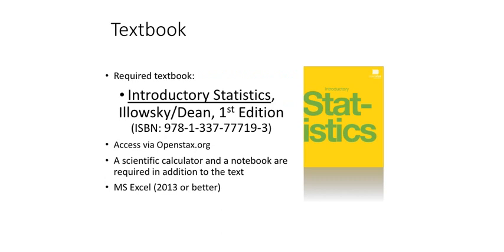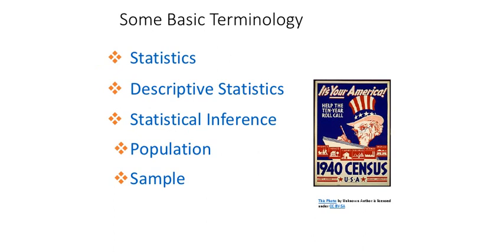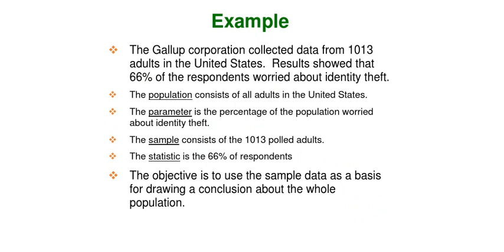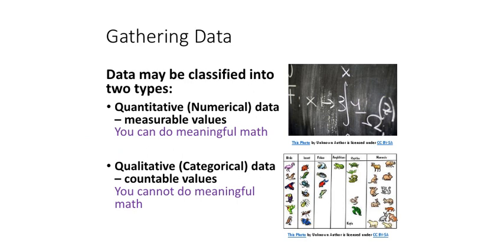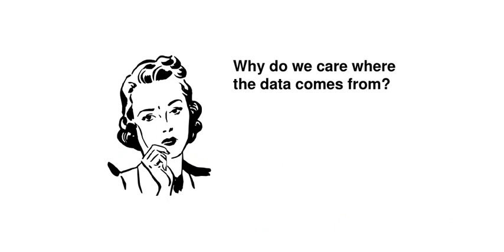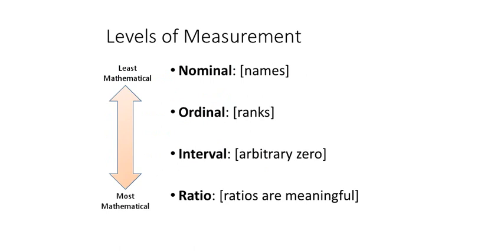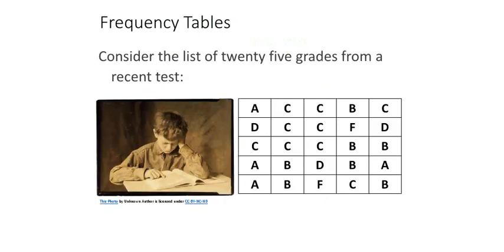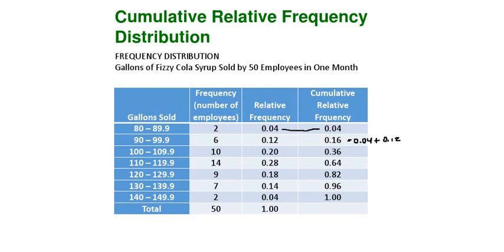MA300 Ch1 Intro 2019a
Chapter 1 and Introductory message for MA300 Online